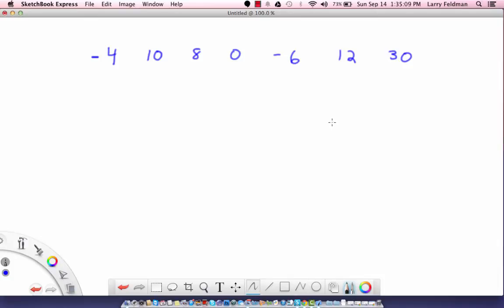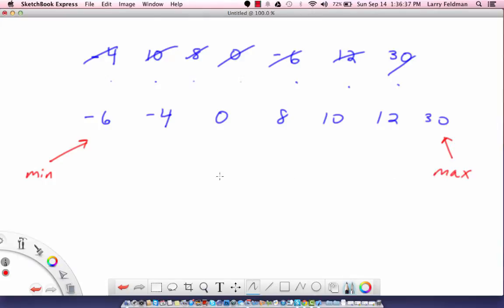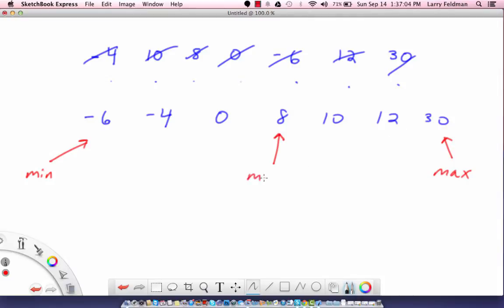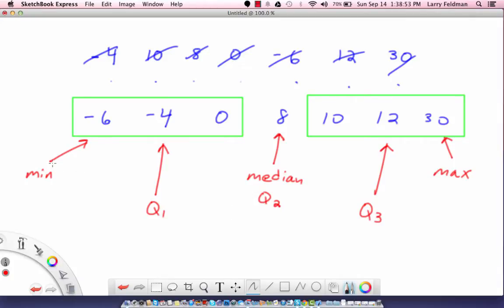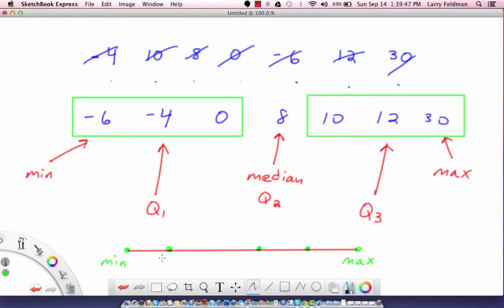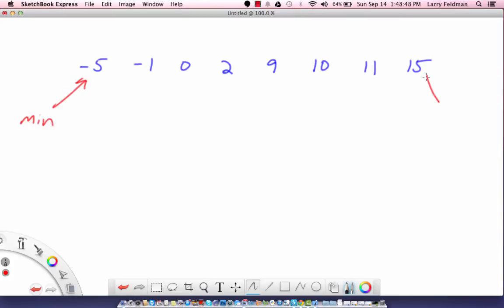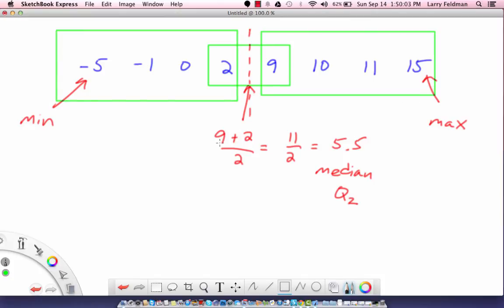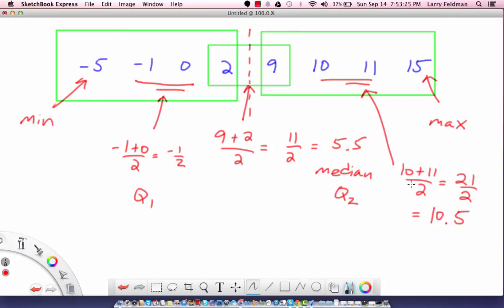5 Number Summary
This video explains how to find the 5 number summary of a set of data.